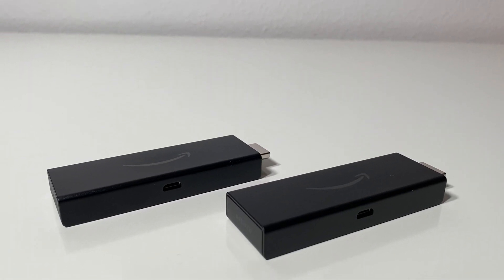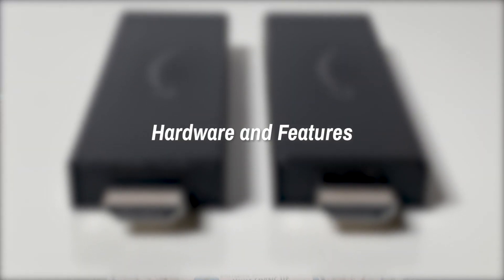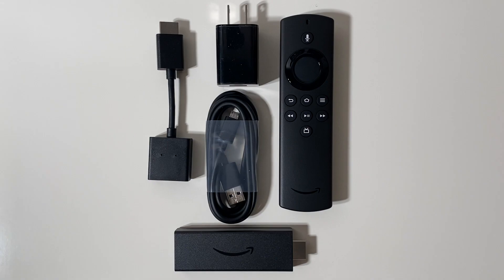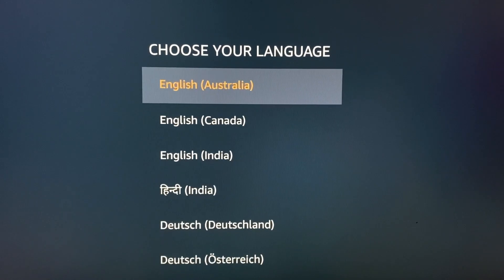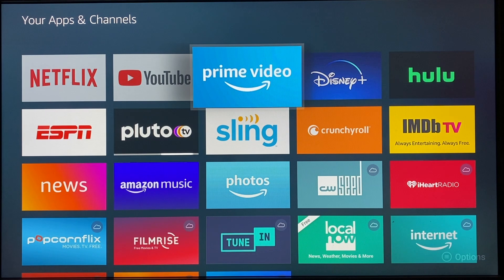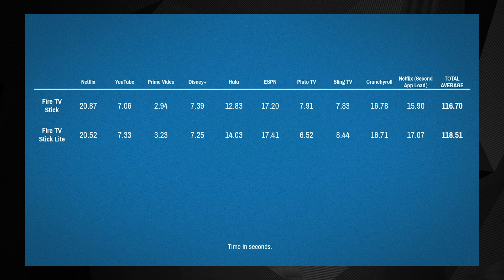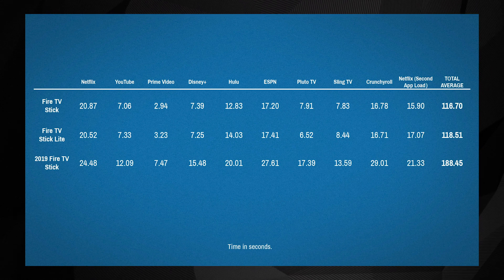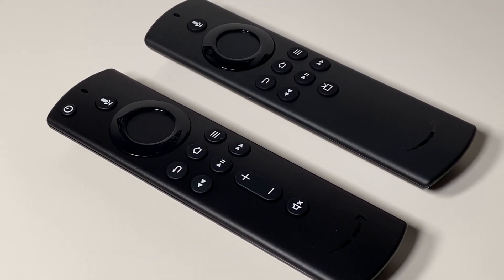Amazon Fire TV Stick and Fire TV Stick Lite Review: Specs, Tests Against the Roku Express, and More!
Advertiser Disclosure:
Many of the streaming service offers that appear on cordcuttersnews.com are from companies which may also provide our site with compensation. This allows us to support our site and continue to provide you with the most up to date entertainment and streaming content. Our team prides itself in providing objective news, reviews, opinions, and other related content to educate our readers so you can make informed decisions.

About This Video:
Amazon has a pair of new Fire TV Stick models for cord cutters to consider. The updated Fire TV Stick offers improved performance versus the 2019 edition. Meanwhile, the new Fire TV Stick Lite offers an even cheaper option for non-4K streaming. If you've been searching for an affordable streaming device for a 1080p or other non-4K display, one of these might be a good fit. But what corners did Amazon cut to shave off $10 for the Fire TV Stick Lite? And how do these options perform compared to similarly priced streaming devices like Roku's Express? We cover all that and more in this video.

- What’s New With the Fire TV Stick and Fire TV Stick Lite? (00:39)
- Hardware and Features (01:22)
- Setup and Performance (03:28)
- Wrapping it All Up (07:37)